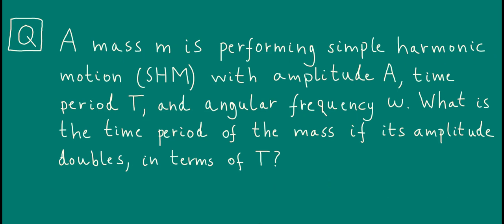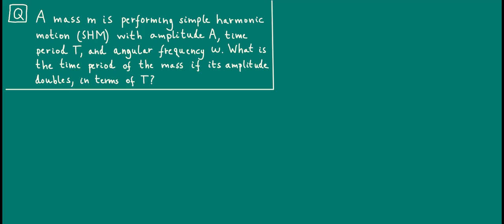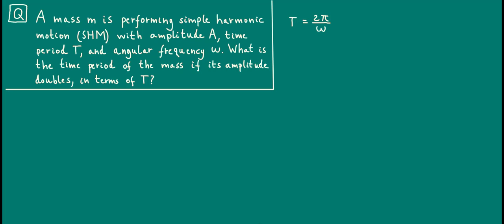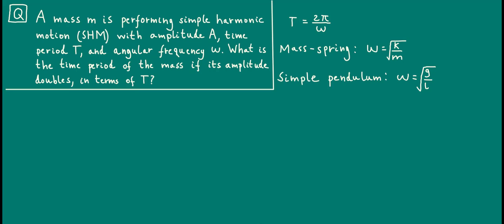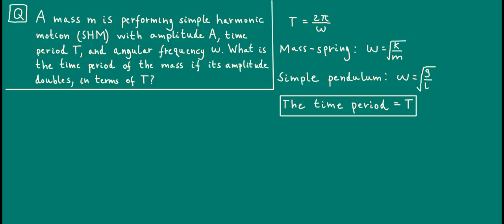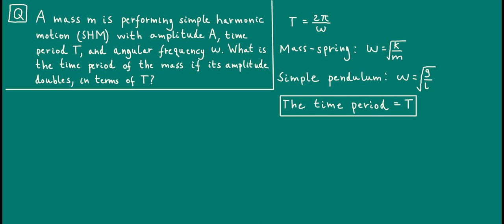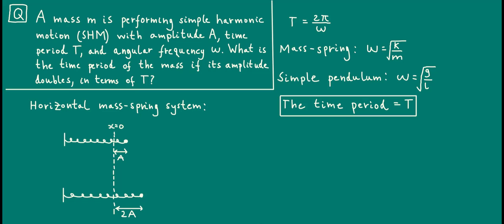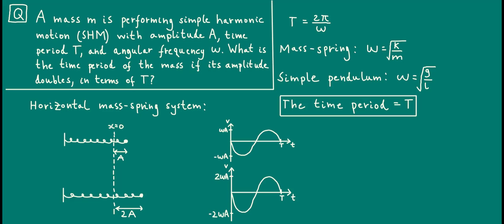Period vs Amplitude SHM - Worked Example - A-level Physics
Try a one mark question on simple harmonic motion (SHM), to do with period versus amplitude. We discuss the answer so you can check your understanding.